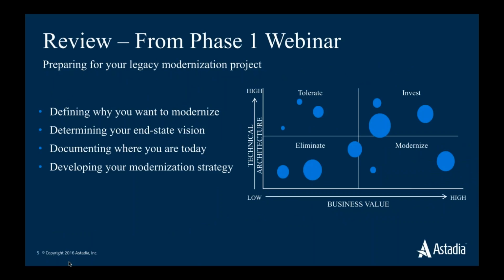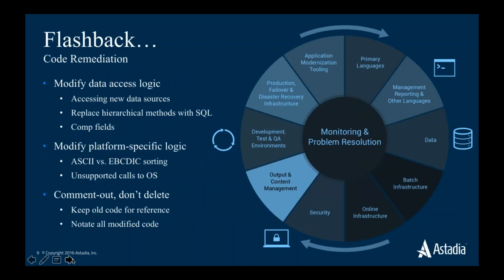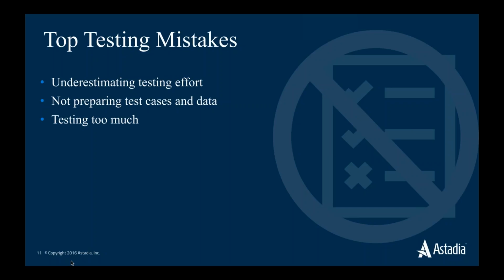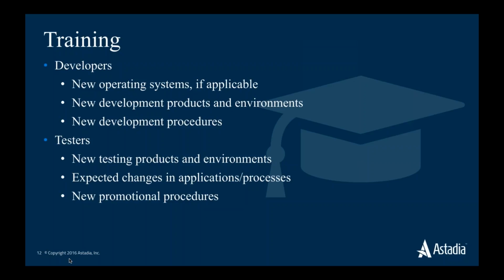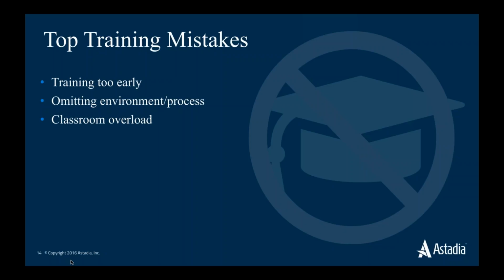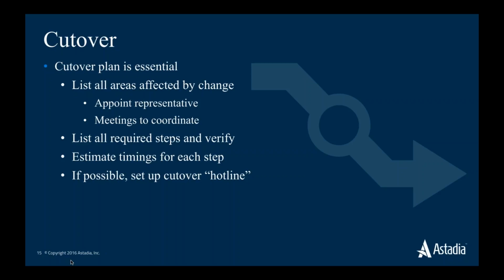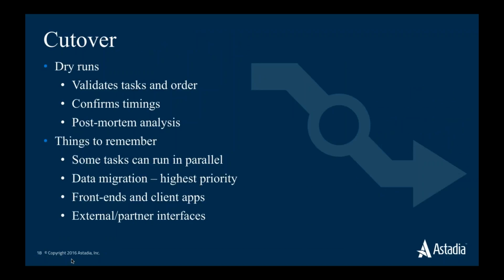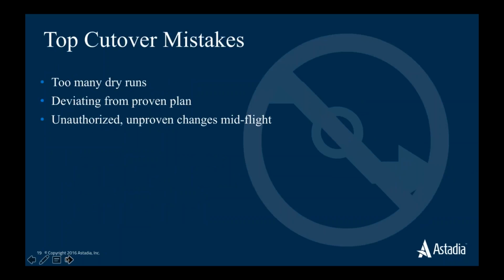A Phased Approach to Legacy Modernization Part 3: Testing and Implementing Your Project Webinar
Craig Marble hosts part three of our four-part series on a "Phased Approach to Legacy Modernization Part 3: Testing and Implementing Your Project"

Modernizing your legacy infrastructure is a critical step in your journey to the cloud. It can be a challenge but there are proven methodologies, tools, and techniques to help reduce risk and control costs.

Astadia has been doing legacy modernization projects since 1994 and we love to share what we’ve learned from scores of successful migrations over the past 22 years. In A Phased Approach to Legacy Modernization Part 3, Testing and Implementing Your Project, we answer key questions like:

What do you need to test and how often?
Who do I train in the new environment and why?
What are best practices for doing the cutover?